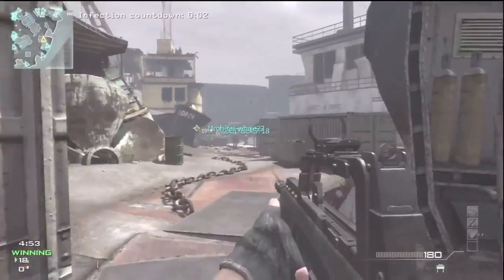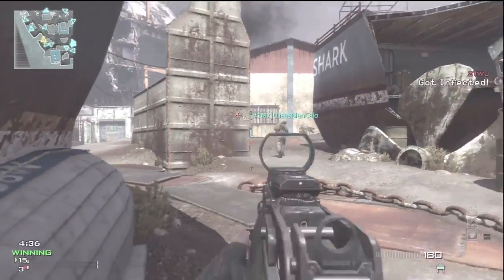Infected By A MOAB Ep. 24- Type-95 On Decommission MW3 Gameplay + Commentary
Infected By A MOAB Episode 24. Using the Type-95 on Decommission